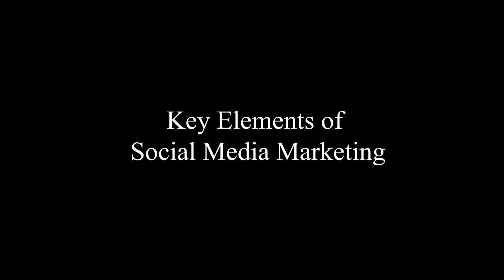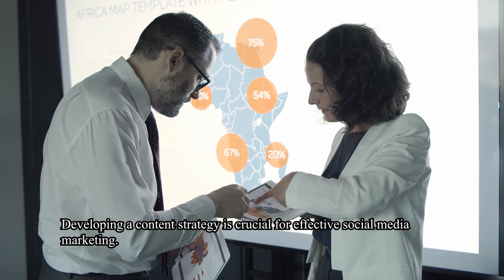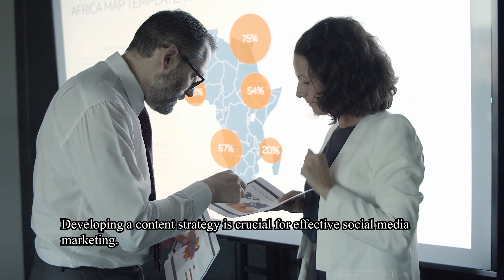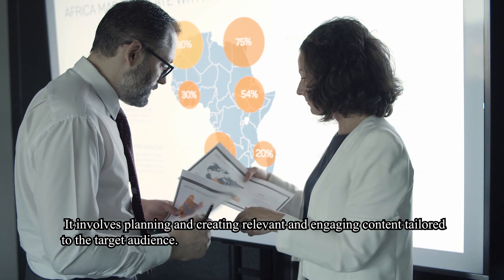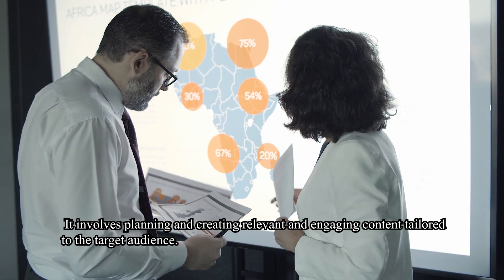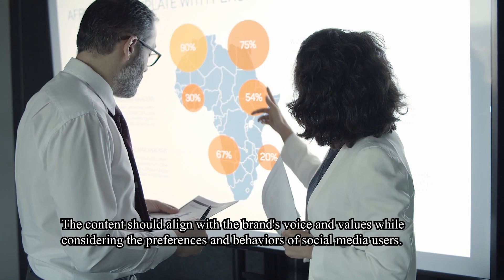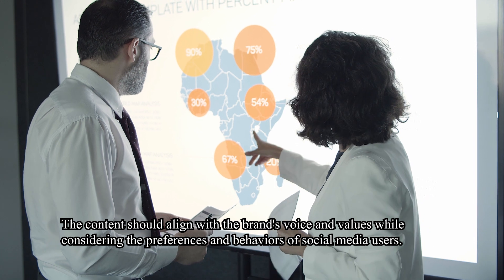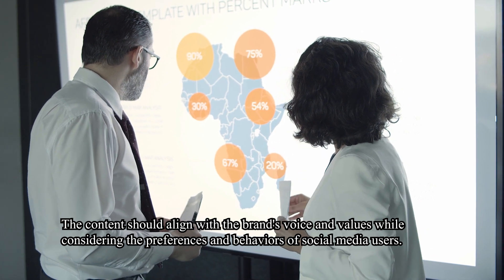Key Elements of Social Media Marketing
These key elements work together to create a comprehensive social media marketing strategy that effectively engages the target audience, promotes brand awareness, and drives desired business outcomes.